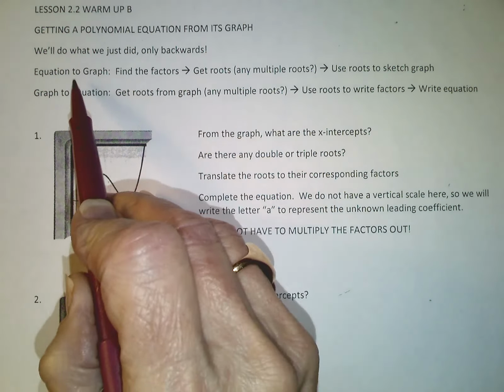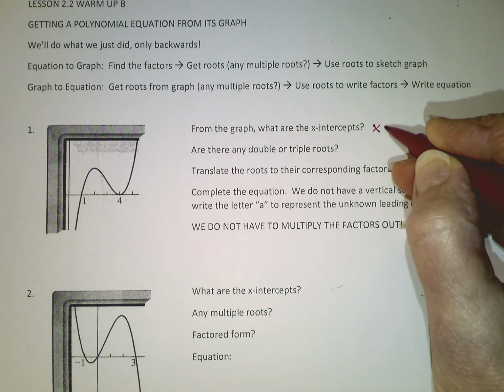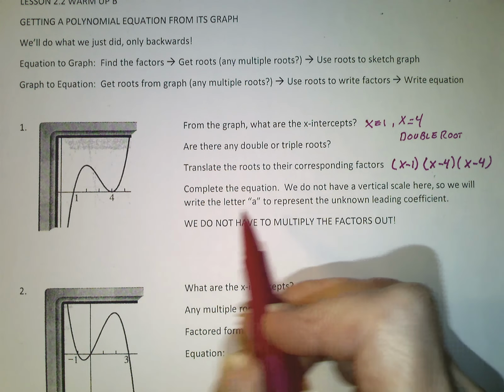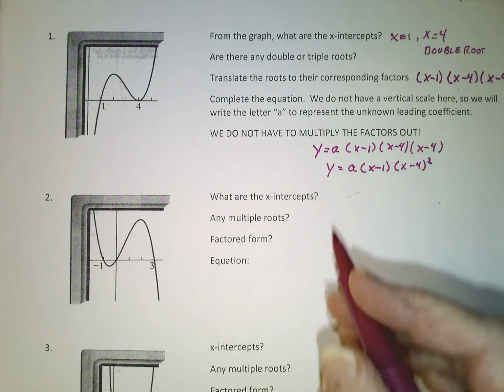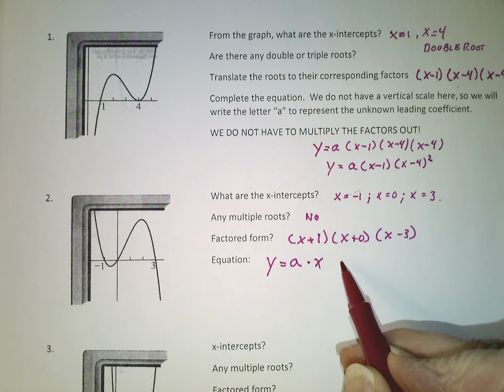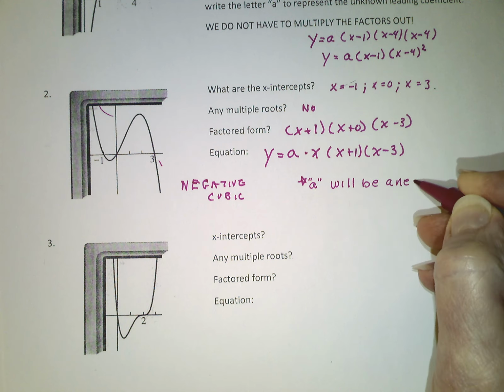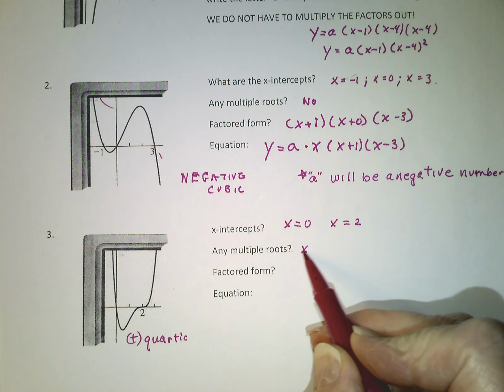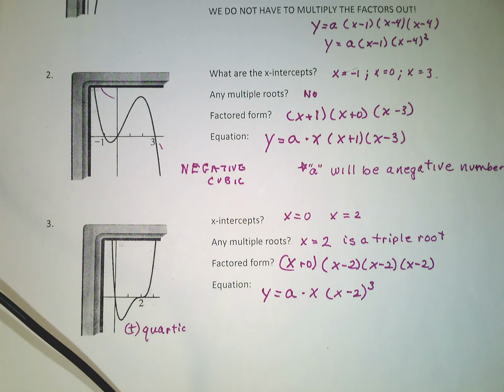Lesson 2.2 Warm Up 2